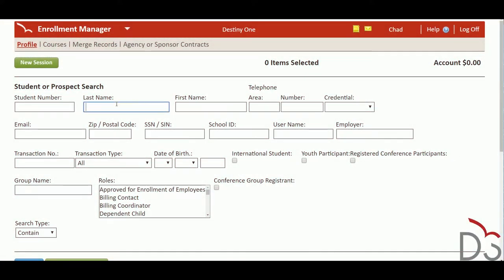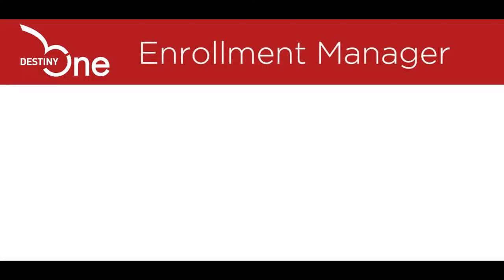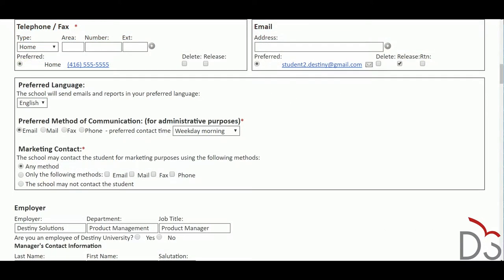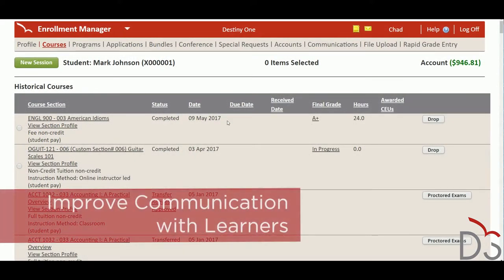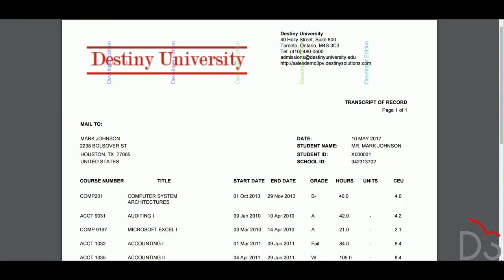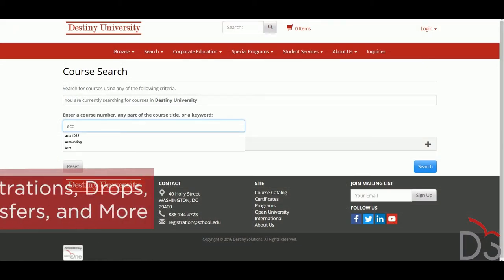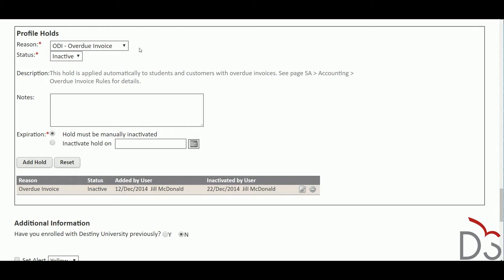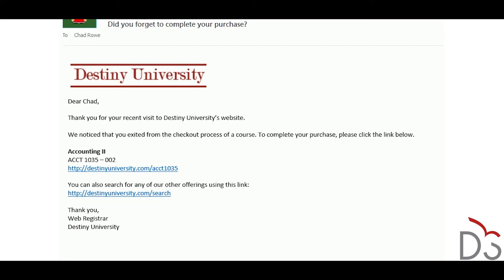Destiny One - Enrollment Manager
Destiny Solutions Inc. provides enterprising higher education institutions with innovative technology solutions and a community committed to transformative change in the industry. This video describes the Enrollment Manager tool that gives staff a highly-automated, yet flexible infrastructure that helps to increase registrations and improve student engagement.